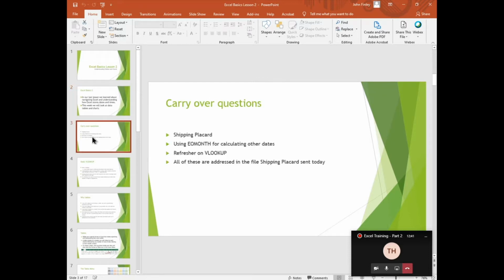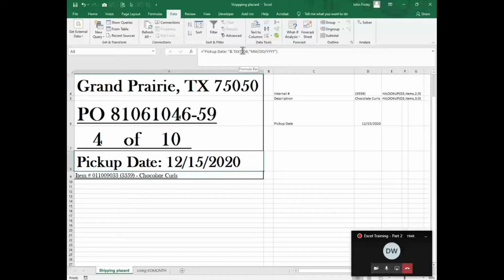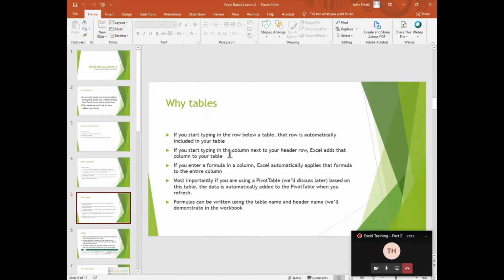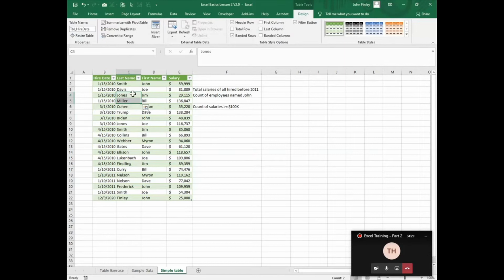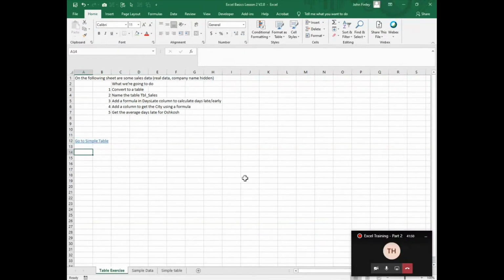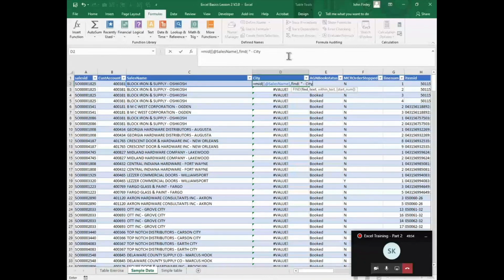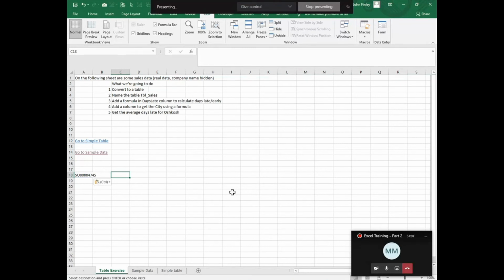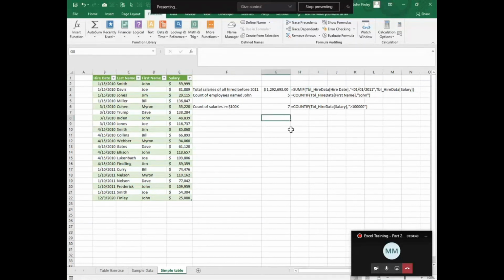Excel Basics Lesson 2: Understanding Tables And Charts | Buffalo, NY | Globalquest Solutions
In this Excel Basics Lesson, learn:

- Formatting a block of data as a table
- Why tables are useful
- Tables and pivot tables
- Using tables in formulas

Tune in for even more information on Excel!